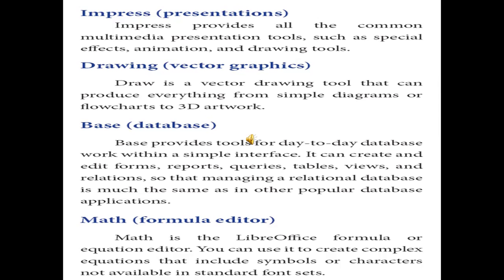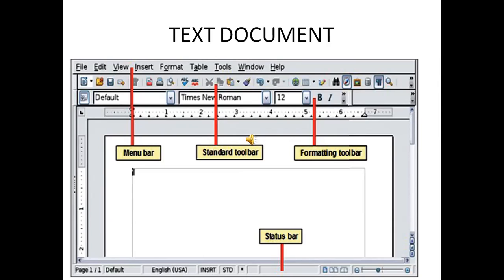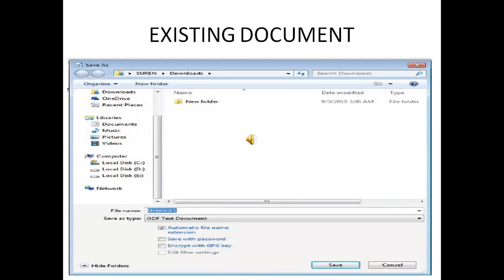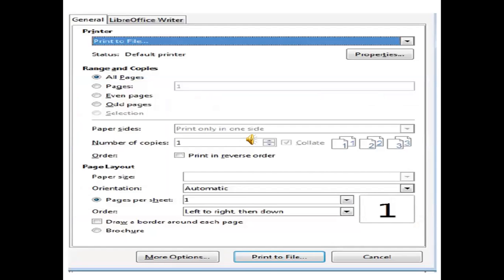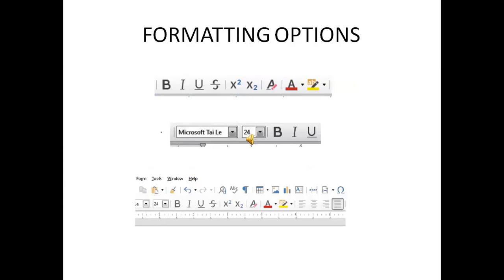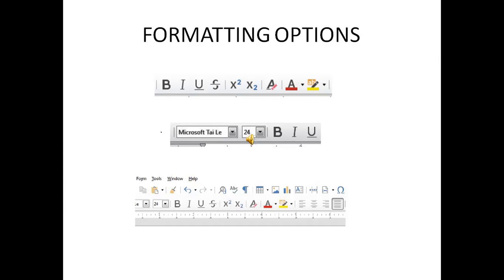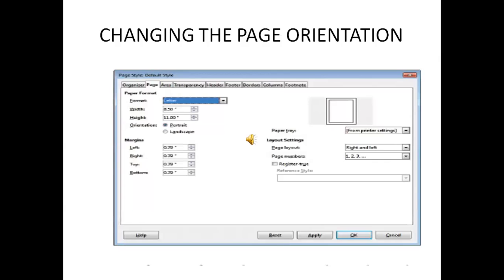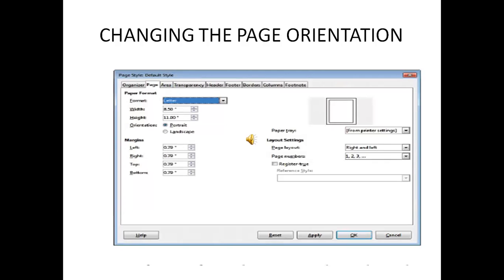CLASS 7th Std SCIENCE Mrs.R.NIRMALA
UNIT 6 VISUAL COMMUNICATION